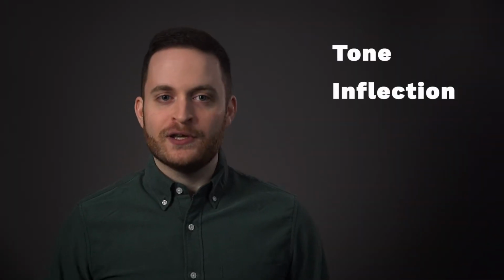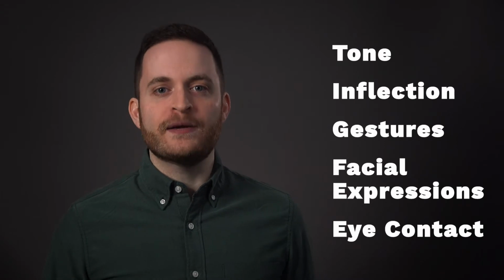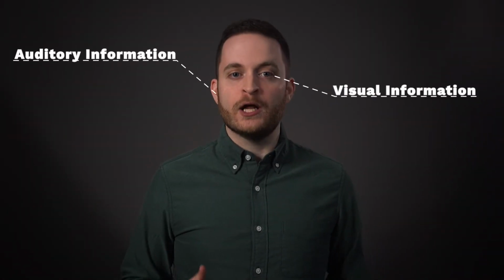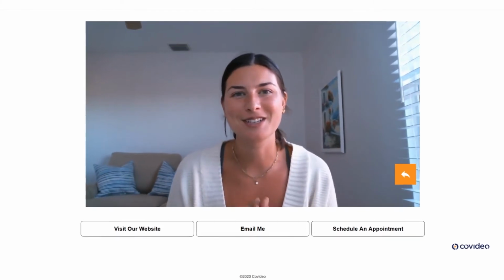What Is a Video Email?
Video emails are like video voicemails. They are more engaging than a plain-text message and let the sender express themselves like they would in person.

Video emails help professionals stand out and create stronger connections.